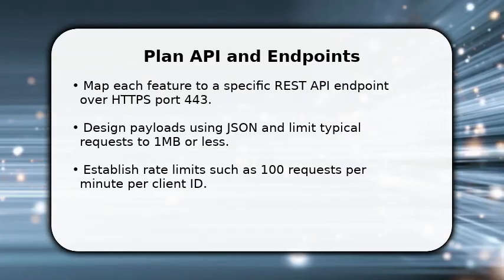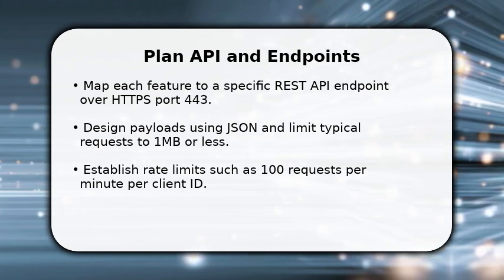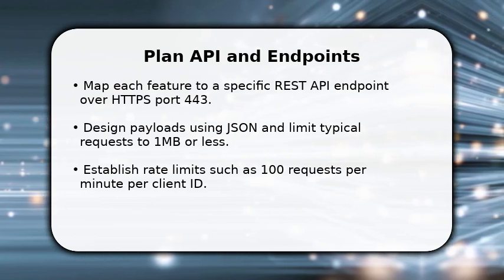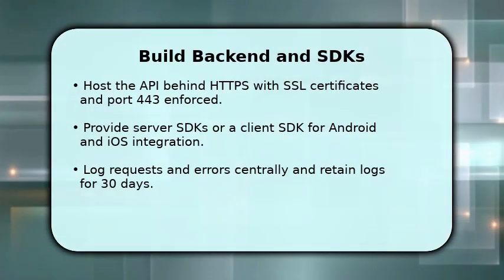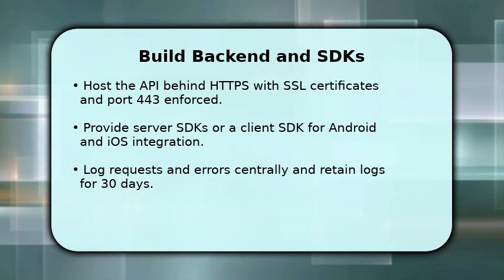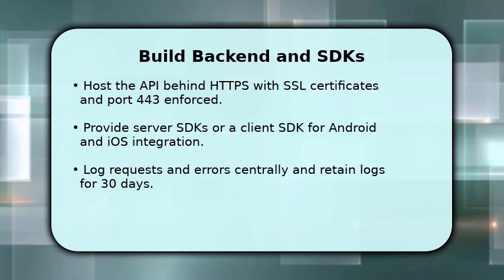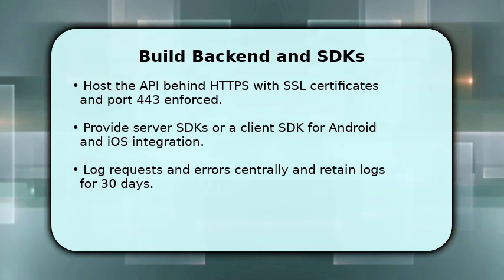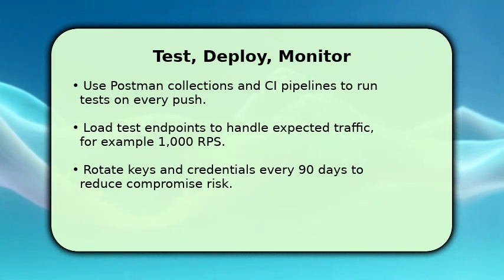How to Connect Website to App - Step by Step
How to Connect Website to App - Step by Step | 🔒 Surfshark VPN Deal — Stay private and secure. $1.99/mo + 3 Months Free ▸

Learn the essential steps to integrate your website seamlessly into an app. This comprehensive guide covers technical aspects, from setting up APIs and webhooks to implementing secure connections for real-time data exchange.

integrate website with app, API setup, webhook integration, secure connection, real-thydata exchange, step by step tutorial, technical guide